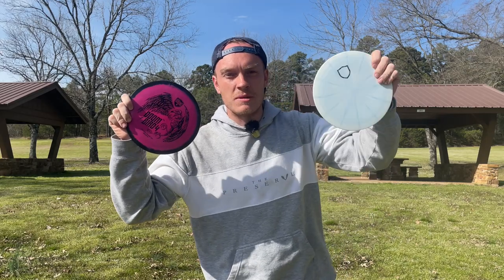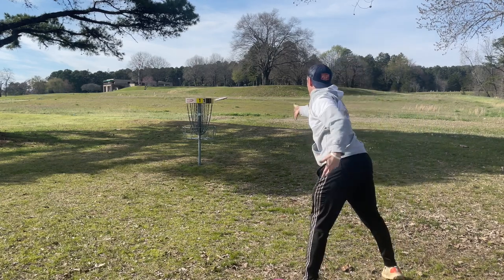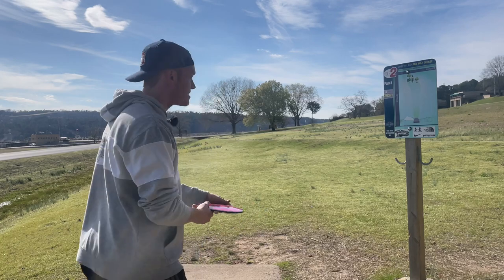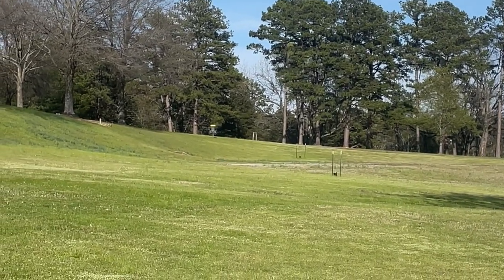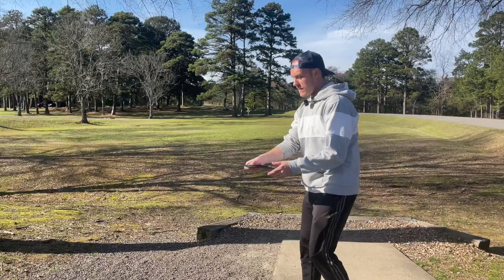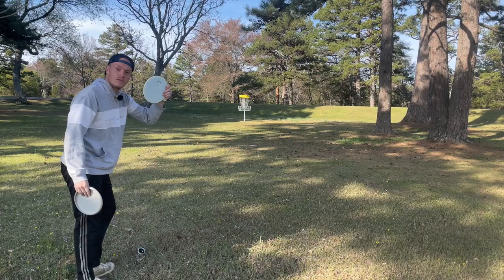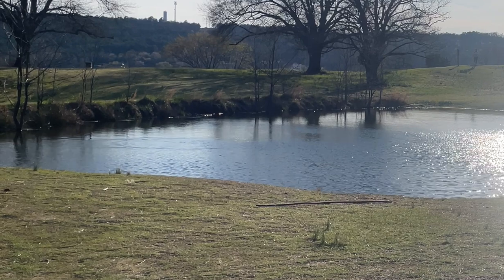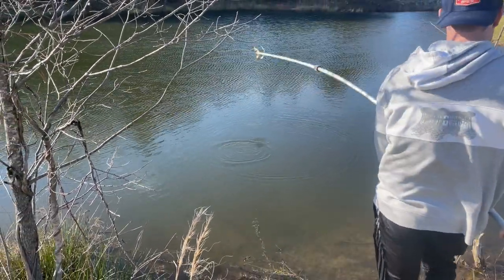Doombird 4 vs Splice | Vlog #38